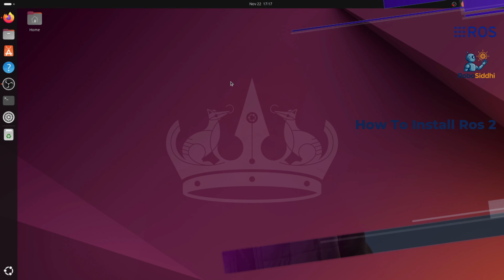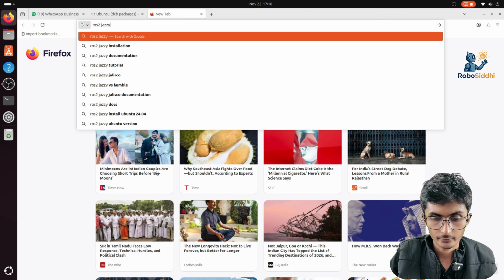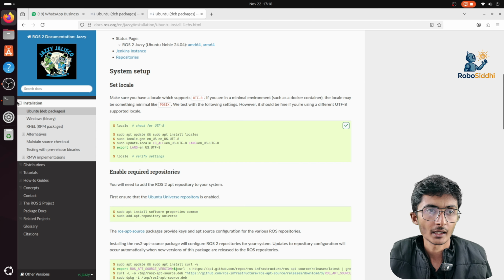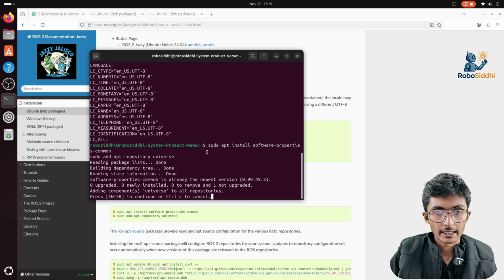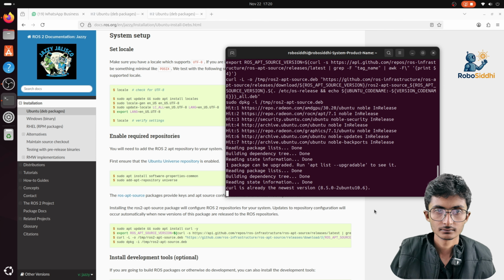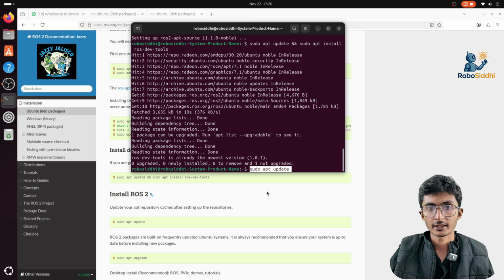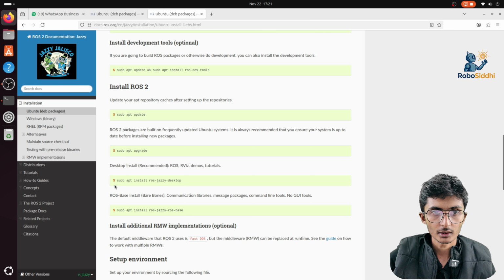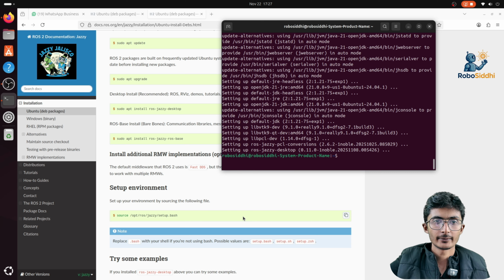How to Install ROS2 on Ubuntu 24.04 LTS | Step-by-Step Installation Guide | Robosiddhi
Welcome to Robosiddhi ROS2 Course.

In this video, you will learn how to install ROS2 on Ubuntu 24.04 LTS step by step.
This tutorial is designed for beginners who want to start learning ROS2 for robotics, simulation, and autonomous systems.

- What is ROS2
- Why ROS2 is used in robotics
- ROS2 supported Ubuntu versions
- Preparing Ubuntu 24.04 for ROS2 installation
- Adding ROS2 repositories
- Installing ROS2 packages
- Setting up environment variables
- Verifying ROS2 installation
- Running your first ROS2 command

SYSTEM REQUIREMENTS

- Internet connection
- Basic Linux terminal knowledge

- Update Ubuntu system packages
- Add required dependencies
- Configure locale settings
- Add ROS2 GPG key and repository
- Install ROS2 (Desktop / Base)
- Source ROS2 setup file
- Test ROS2 installation using terminal commands

This video is part of the Robosiddhi ROS2 Beginner to Advanced Course.
The course focuses on practical ROS2 concepts, Linux usage, simulations, and real robot integration.

ROBOSIDDHI ONLINE COURSES

ROBOSIDDHI SERVICES

- Robotics Lab Setup for Schools
- Robotics and STEM Workshops
- Online Courses in AI, ML, IoT, ESP32, ROS2, Raspberry Pi
- Project-Based Learning Programs

FOLLOW ROBOSIDDHI